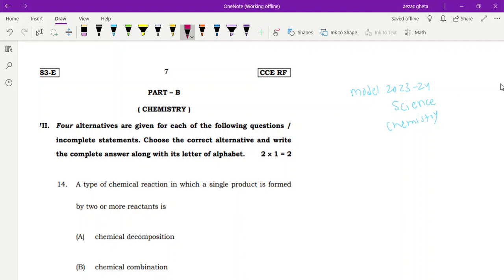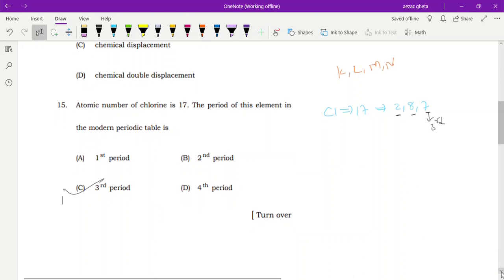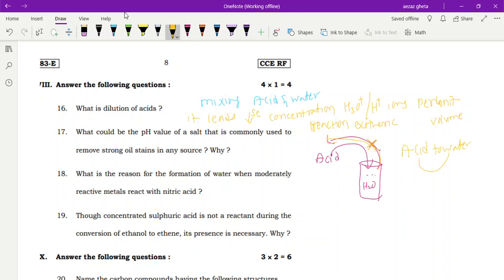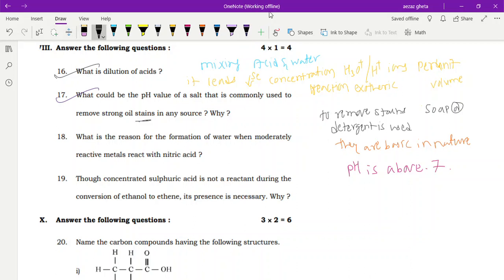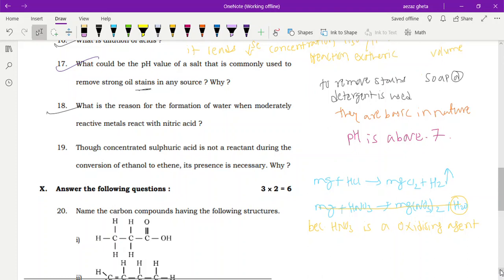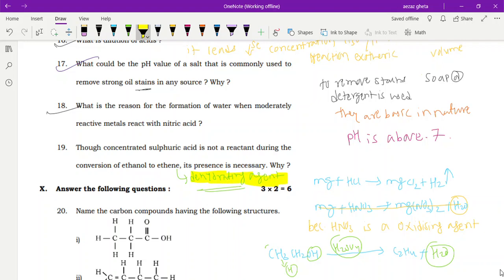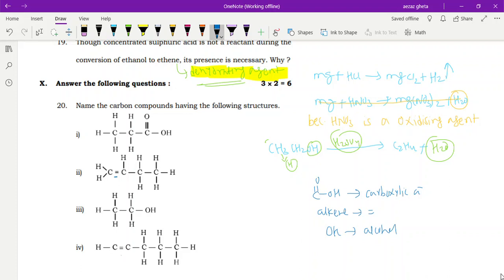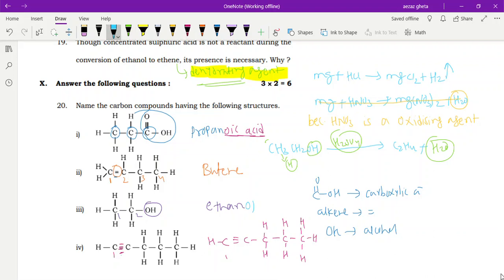model paper sslc karnataka 2024 chemistry,